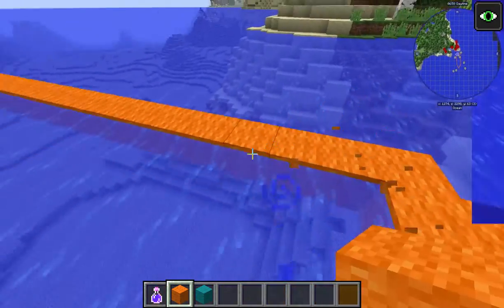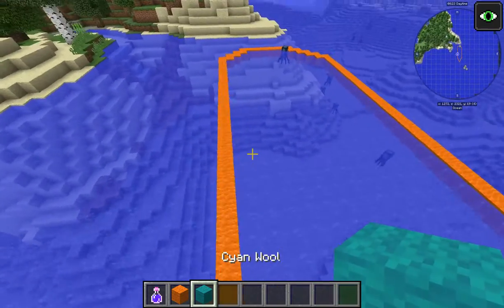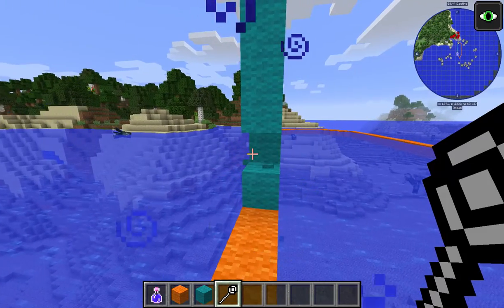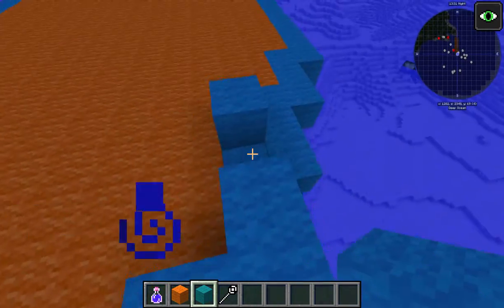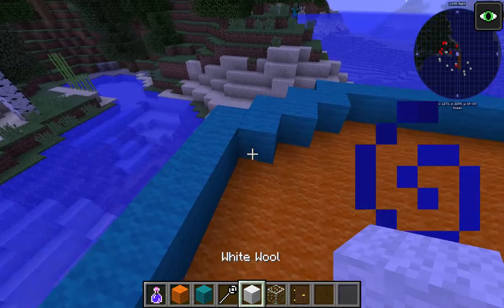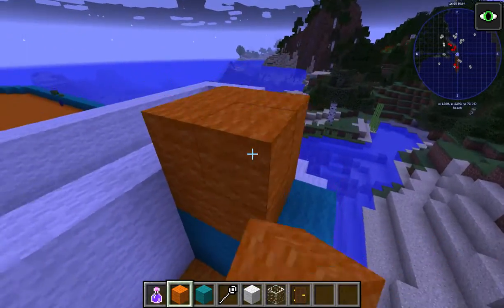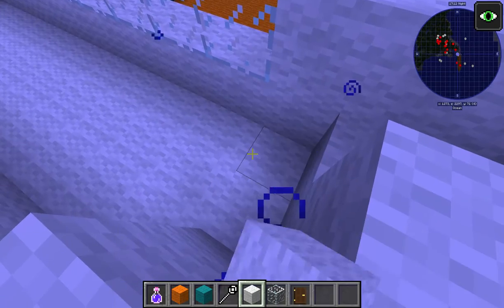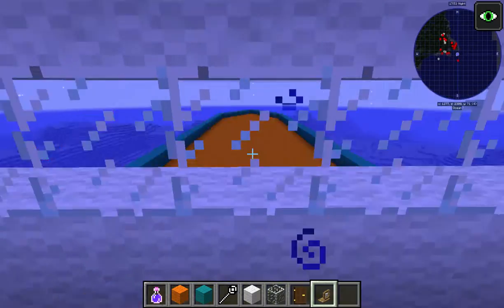how to build a minecraft boat